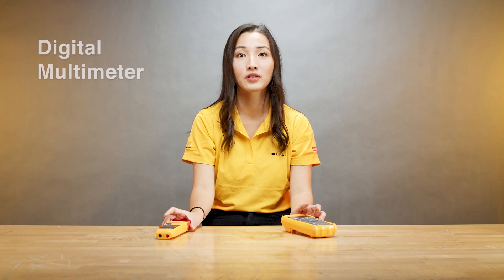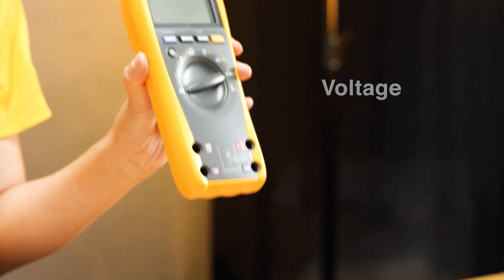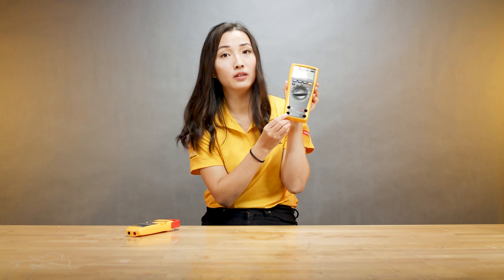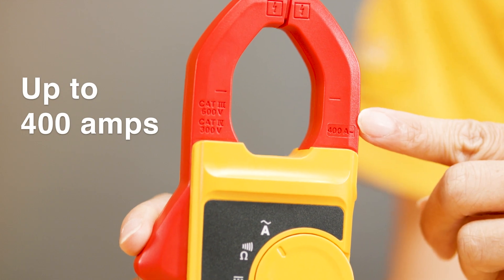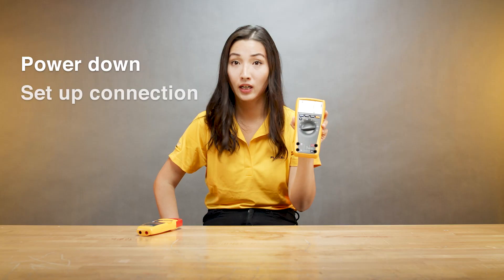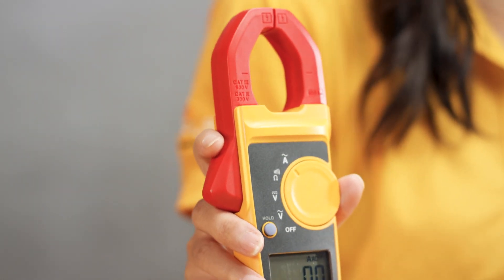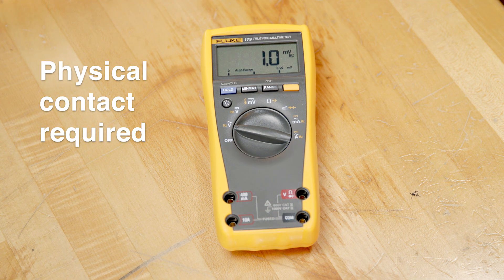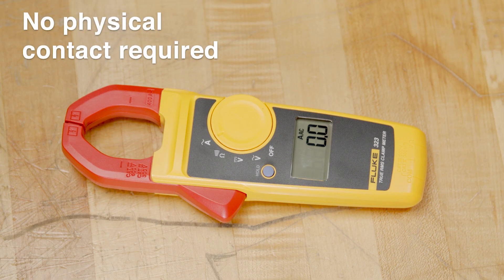When do I use a digital multimeter vs a clamp meter? | Fluke Pro Tips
Fluke's Jessie Zhang walks through when to use a digital multimeter and when to use a clamp meter.

Fluke Pro, Jessie Zhang, goes through when it is the right time to use a digital multimeter versus a clamp meter. The two products offer different features and should be used in different situations.

Learn more about Fluke Digital Multimeters and Clamp Meters, on our website.